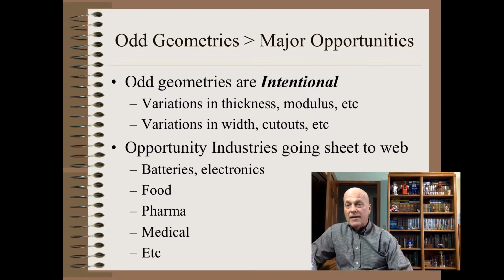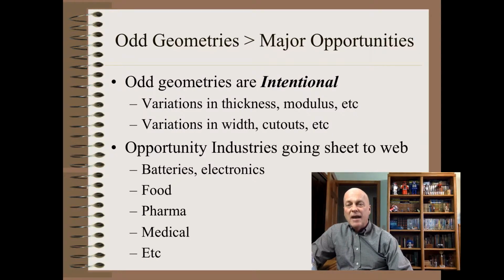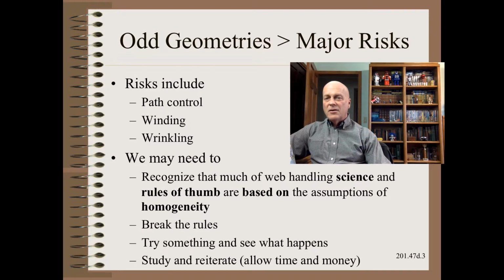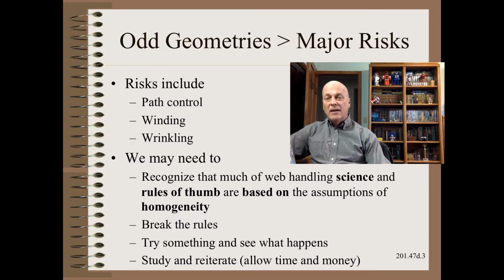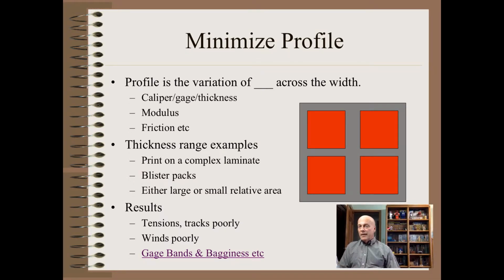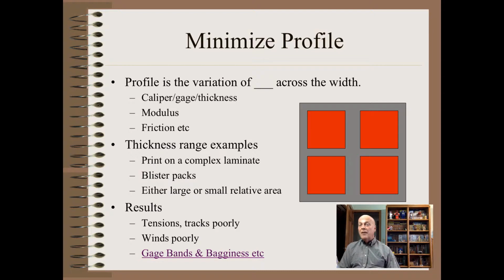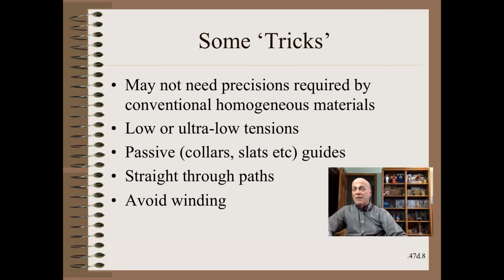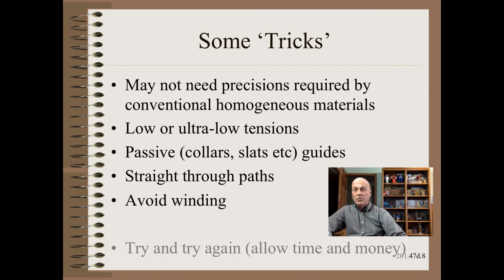Web20147d - DFM - Variable Geometry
Many industries such as batteries, electronics, solar, food, pharma, medical, construction and others are moving from sheet to web manufacturing for economies of scale on some products.  Often these products have variations in thickness across the width or down the length more than what traditional webs might have.  This presents additional challenges in web handling, machine design and machine control.  Find out what these are in the this 4th in a series of product/process design clips.